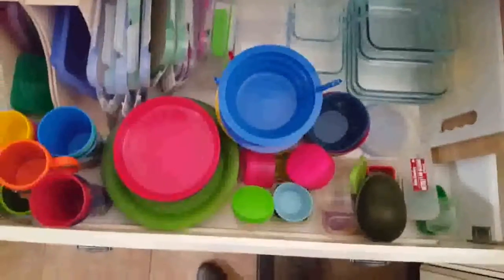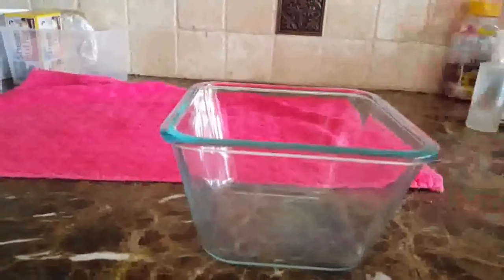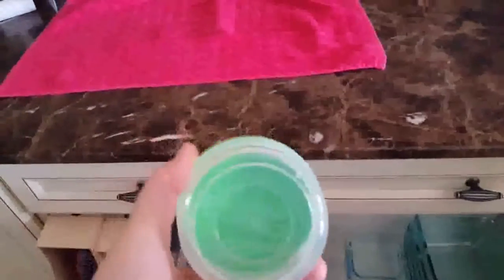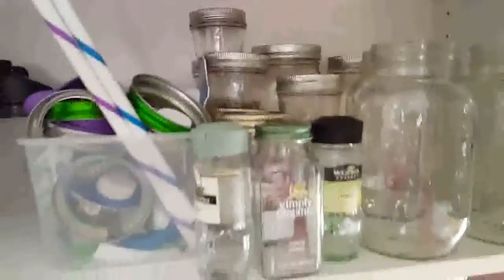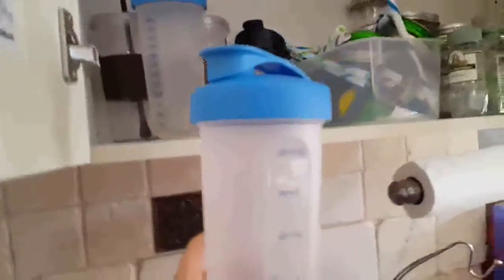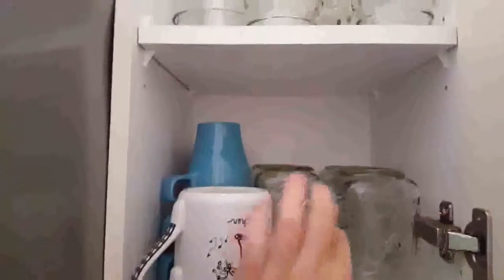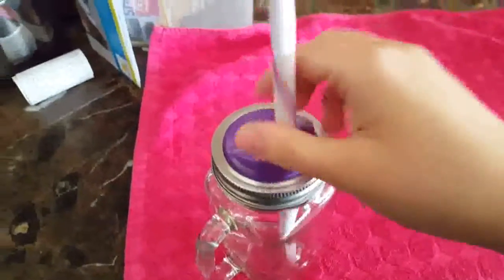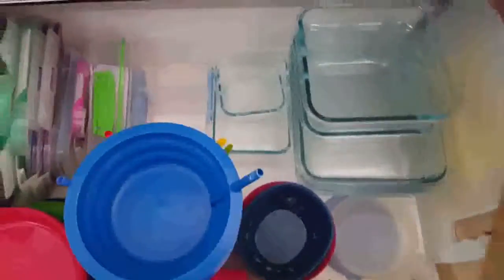Detox your dishes